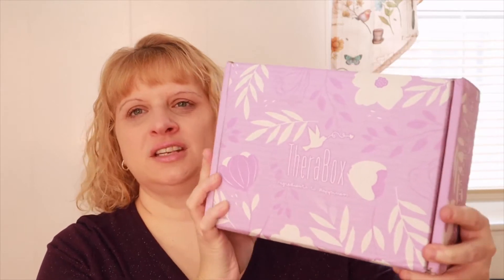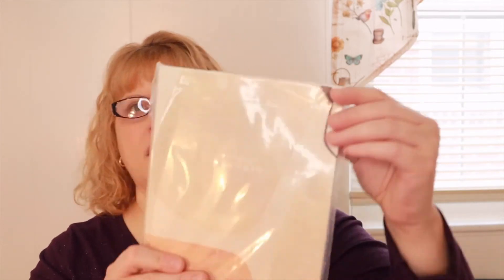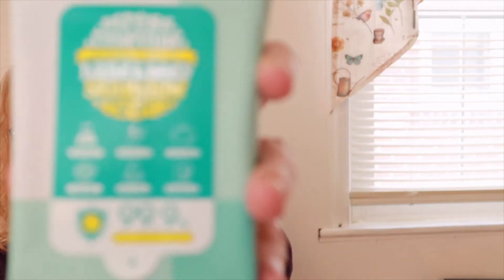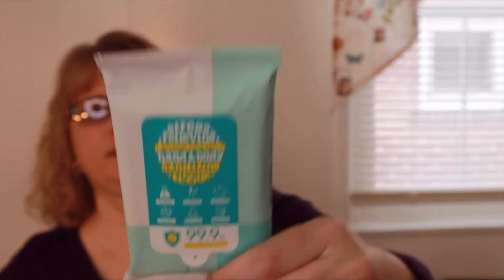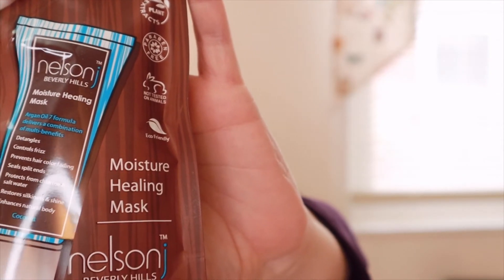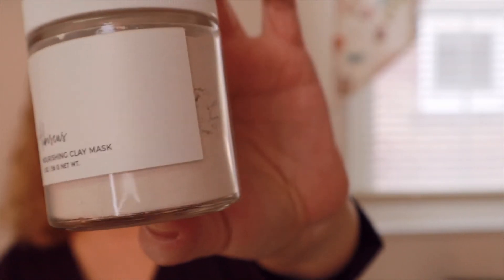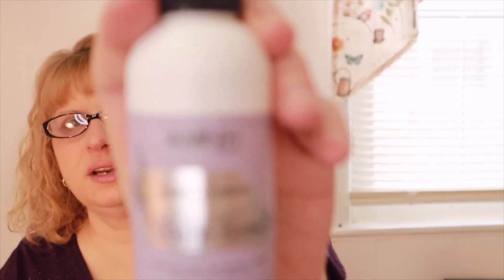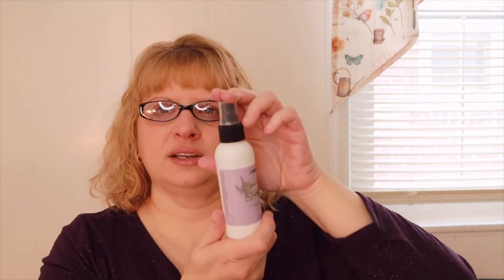Therabox Unboxing | Renew | January 2021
This is the unboxing of Therabox themed Renew for January 2021.  This box has a value of $200+.

TheraBox is the #1 self care subscription box! A therapist curated box of happiness filled with joyful ingredients delivered straight to your door! One month is $34.99 plus shipping.  They also offer 3, 6 and 12 month at a discount.

Please let me know what you thought of Therabox.